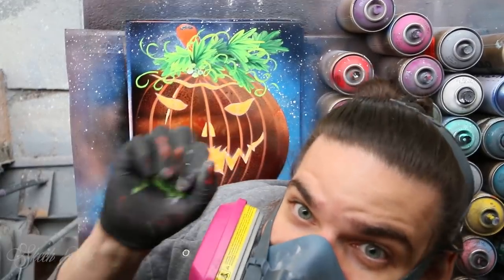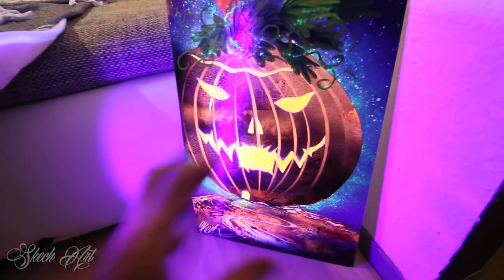Halloween Pumpkin House - GLOW IN DARK - Spray Paint ART by Skech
Hey guys for This Halloween season I made this SPRAY PAINT Pumpkin that GLOW IN DARK . Im not 100% happy how this turned out but i was short with time because i wanted to deliver Spray Paint Video for u this week :)

-PAPER for Spray Paint art
I made VLOG about paper for spray painting and u can check it in link bellow :D
-My Main camera ( Canon 70D)
-Mic for my cams ( RODE GO )
-My off cam (Sony action cam X3000R ):
 U wont pay any less or more , Just i will get commission for selling each chair :)